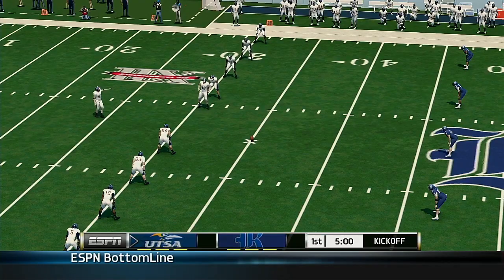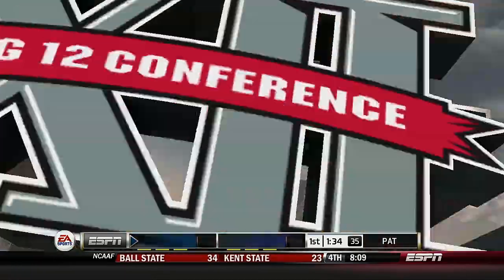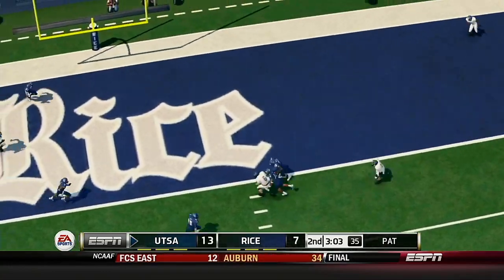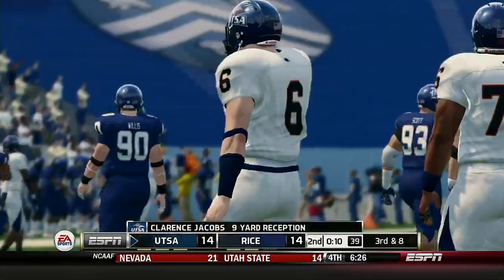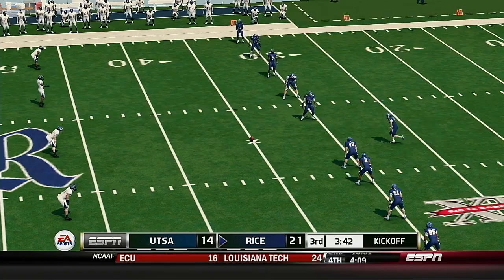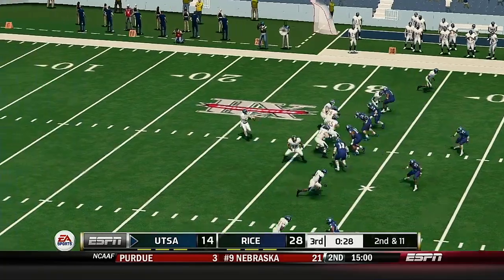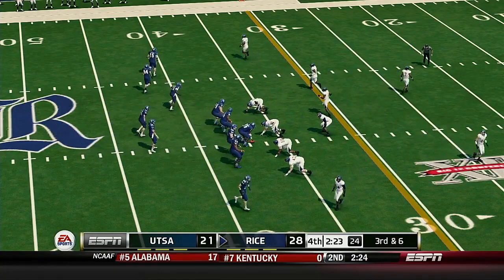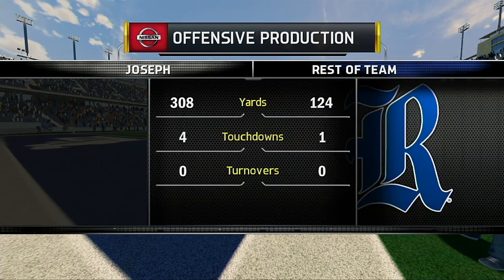NCAA Football 2020 Season Week 7 UTEP @ Rice